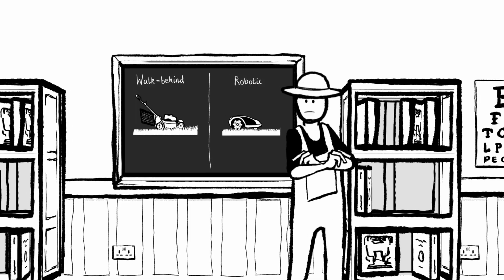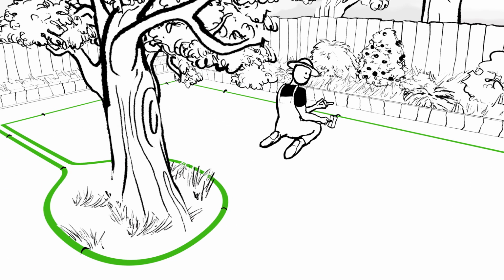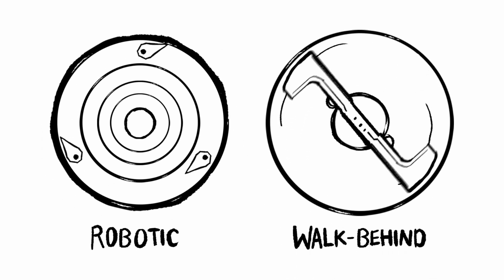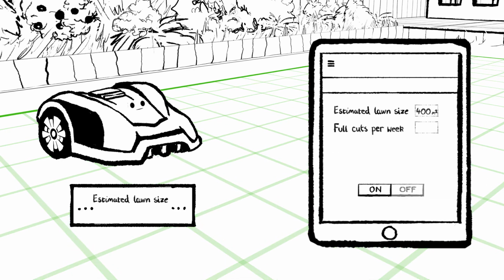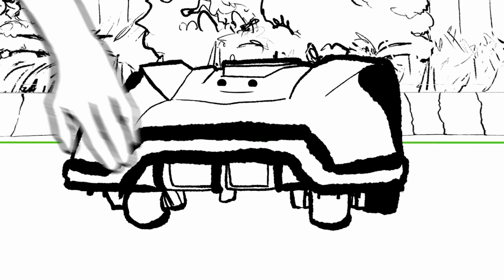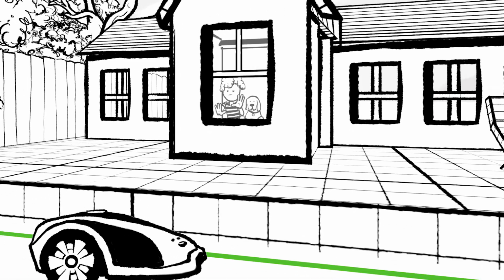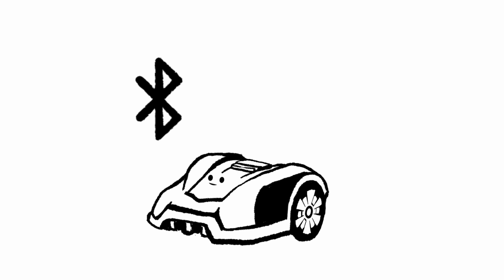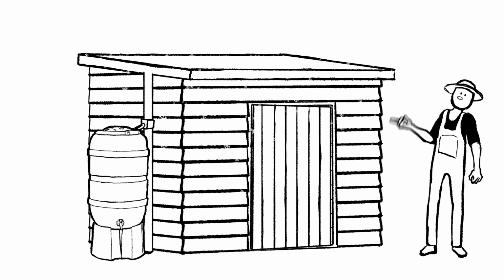A Simple Guide to Robotic Mowers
Interested in robotic lawnmowers? This simple introductory guide covers everything you need to know. Or for further information on our Indego product range